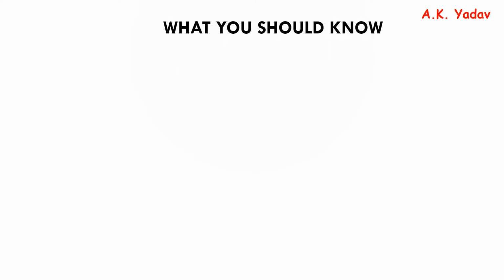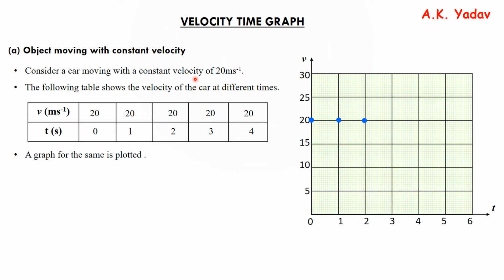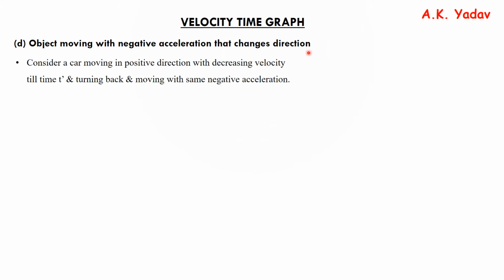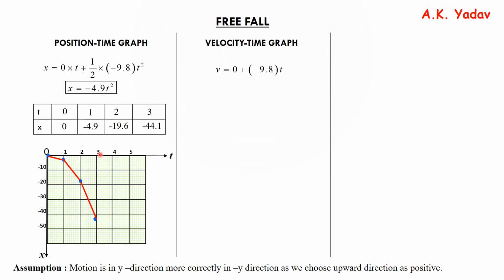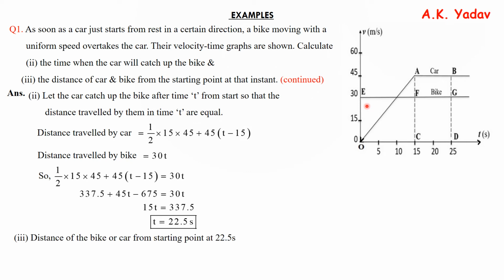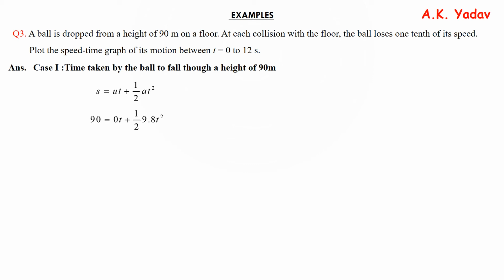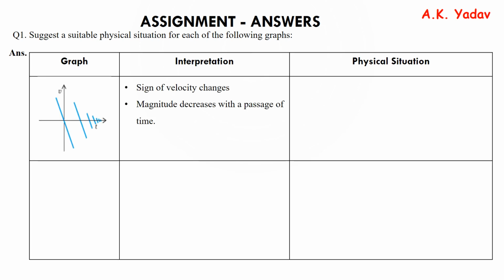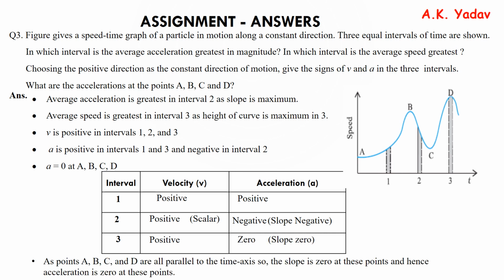Velocity time graph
A. Velocity time graph when object is (i) moving with constant velocity (ii) positive acceleration in positive direction (iii) negative acceleration with negative direction (iv) object moving with negative acceleration that changes direction
B. Distance from v-t graph
C. Position time, velocity time and acceleration time graph for free fall
D. Questions
1. As soon as a car just starts from rest in a certain direction, a bike moving with a uniform speed overtakes the car. Their velocity-time graphs are shown. Calculate
 (i) the difference between the distance travelled by the car & the bike in 15 s.
 (ii) the time when the car will catch up the bike &
 (iii) the distance of car & bike from the starting point at that instant.
2. The speed time graph of a particle moving along a fixed direction is as shown in the figure.
      (a) Obtain the distance travelled by the particle between
             (i) t = 0s to t = 10s        (ii) t = 2s to t =6s
       (b) What is the average speed of the particle over these two intervals?
3. A ball is dropped from a height of 90 m on a floor. At each collision with the floor, the ball loses one tenth of its speed.
4. Suggest a suitable physical situation for each of the following graphs:
5. Look at the graphs carefully and state, with reasons, which of these
       cannot possibly represent one-dimensional motion of a particle.
6. Figure gives a speed-time graph of a particle in motion along a constant direction. Three equal intervals of time are shown. In which interval is the average acceleration greatest in magnitude? In which interval is the average speed greatest? Choosing the positive direction as the constant direction of motion, give the signs of v and a in the three intervals. What are the accelerations at the points A, B, C and D? Plot the speed-time graph of its motion between t = 0 to 12 s.